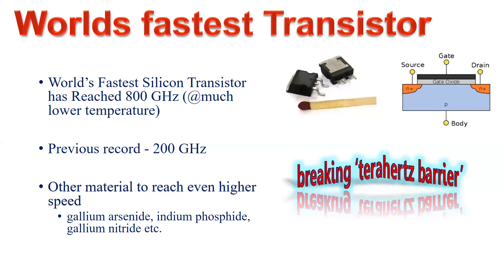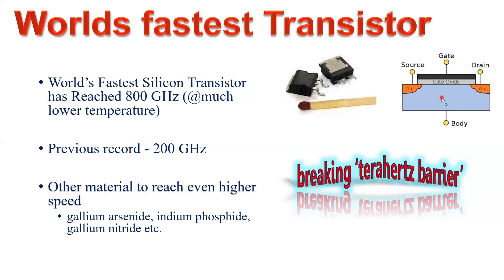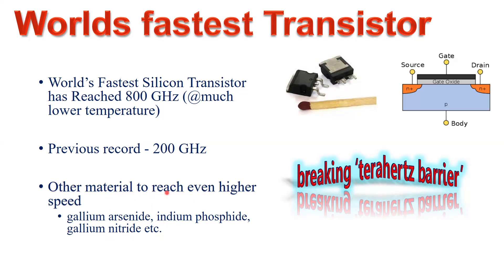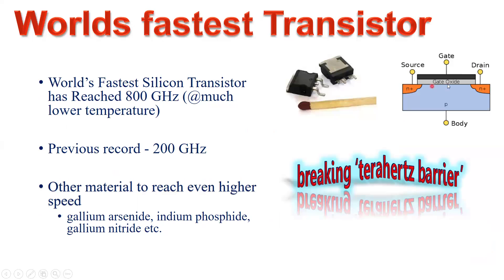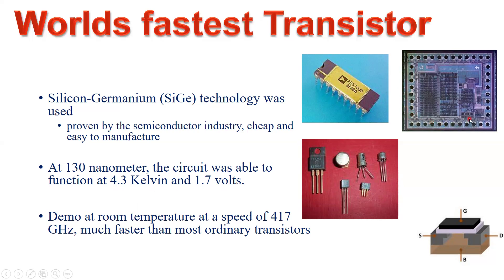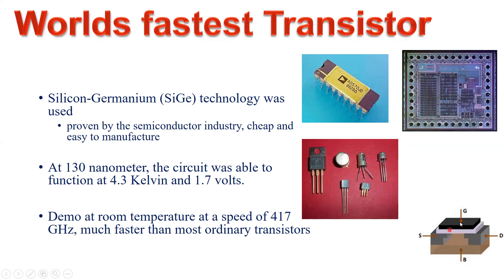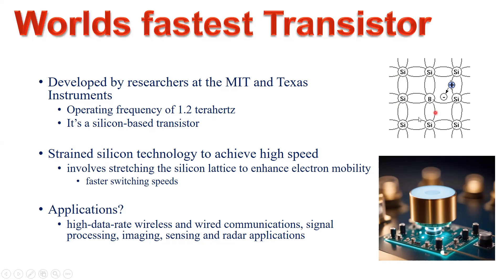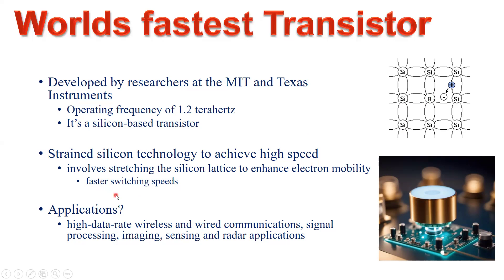How Fast a Transistor Can Switch !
In this module, we delve into the groundbreaking discovery of the world's fastest transistor, based on recent internet reports. This silicon-based transistor has achieved a remarkable maximum frequency of operation of 800 GHz. However, there's a catch – this record-breaking speed was attained at significantly lower temperatures. Our aim is to explore the transistor's performance at room temperature, where practical applications are realized.

This discrete power MOSFET boasts a schematic with three pivotal elements: drain, gate, and source, along with a fourth terminal – the substrate or body. Despite previous reports citing a maximum frequency of 200 GHz at room temperature, researchers are striving to surpass the terahertz barrier. Materials like gallium arsenide, indium phosphide, and gallium nitride are also under investigation for their potential to elevate transistor speeds.

The current milestone of 800 GHz was achieved using silicon germanium technology, renowned for its affordability and ease of manufacturing. At a gate length of 130 nanometers, this transistor operated at 4.3 Kelvin with a supply voltage of 1.7 volts. The integration of trillions of transistors within a silicon chip represents another significant advancement.

While silicon germanium technology has paved the way for impressive transistor speeds, researchers at MIT and Texas Instruments have achieved even greater feats. Utilizing strained silicon technology, they have demonstrated a transistor with an astounding operating frequency of 1.2 terahertz – surpassing previous records.

The implications of these advancements are vast, with potential applications ranging from high-speed communication to signal processing and radar systems. Join us as we delve deeper into this revolutionary discovery. Happy learning!